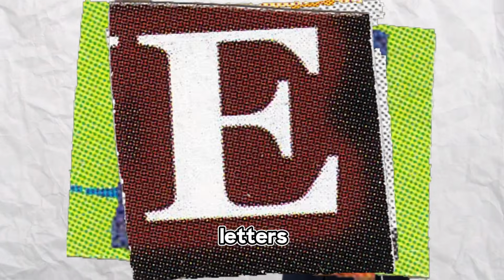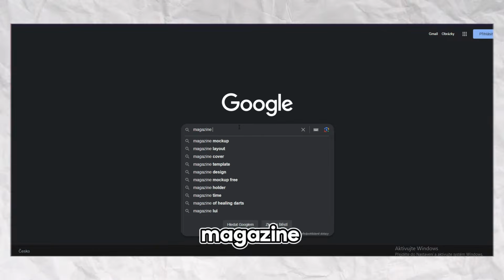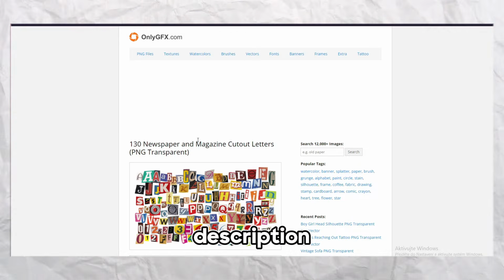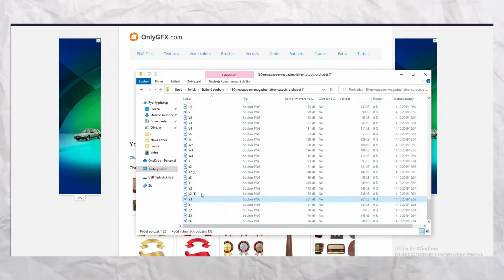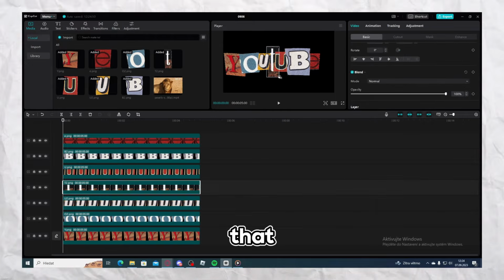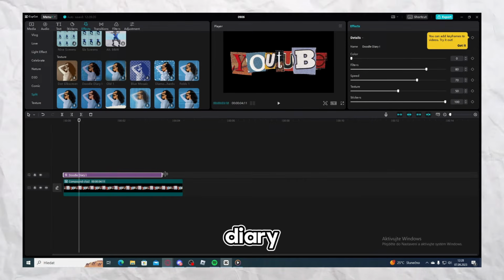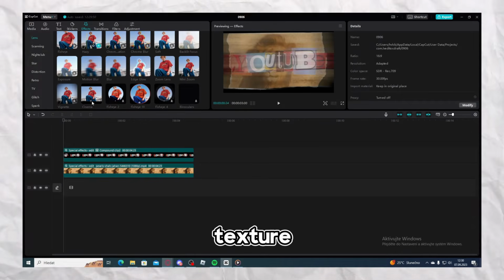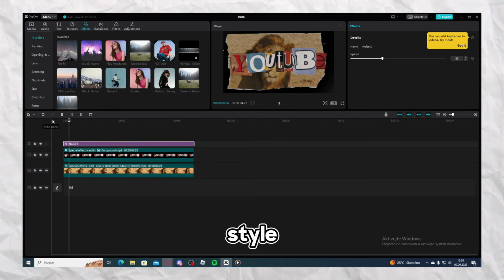Magazine Letters in CapCut in Just 1:49 Minutes | FREE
In this video, I'm going to show you how to make magazine style letters using CapCut in just 1:49 minutes!

If you're looking for a quick and easy way to make magazine style letters, then this video is for you! CapCut is a simple and easy to use software program that allows you to quickly and easily create beautiful letters and designs. In this video, I'm going to show you how to use CapCut to create beautiful magazine style letters in just 1:49 minutes!

magazine letters for free